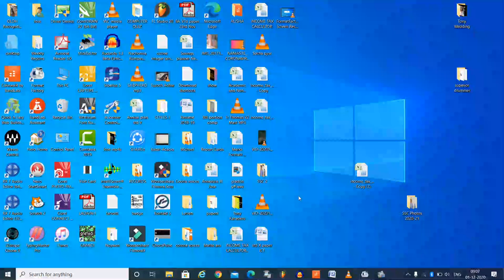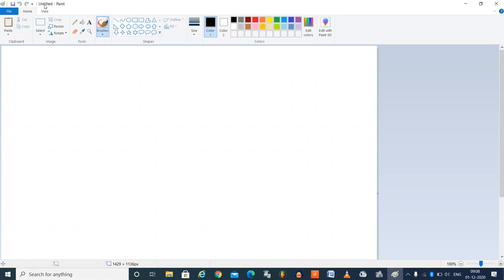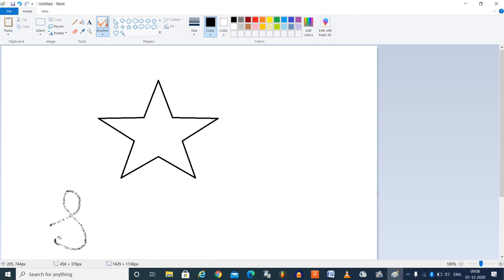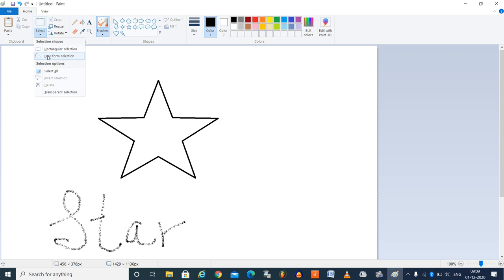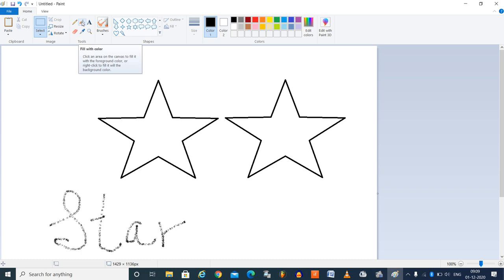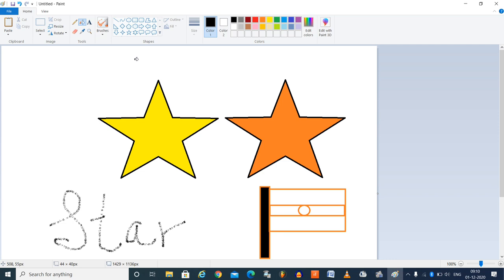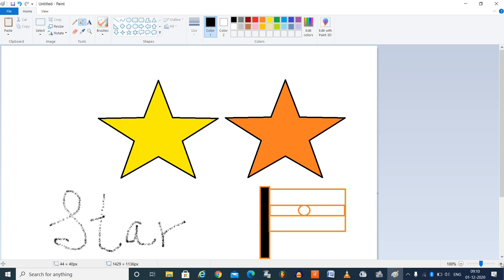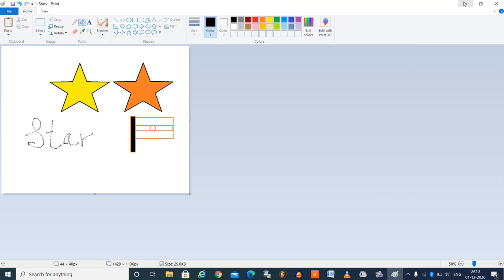Std V - MS Paint